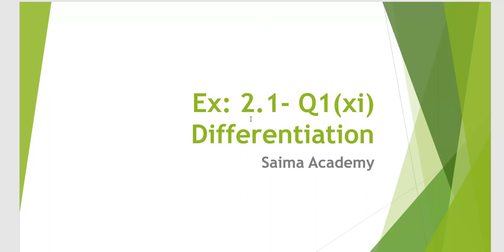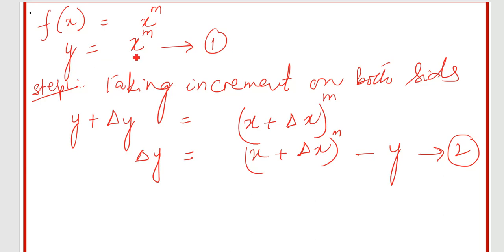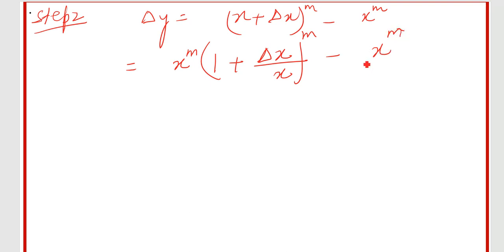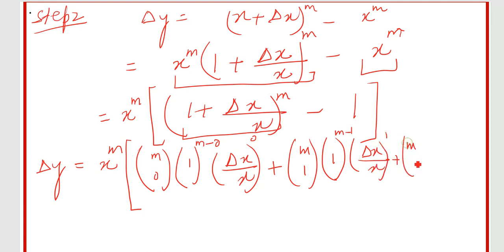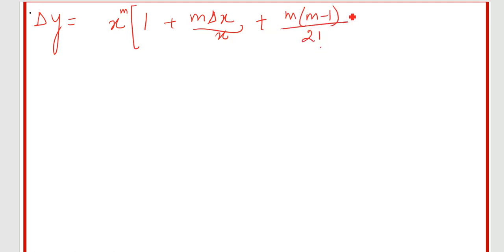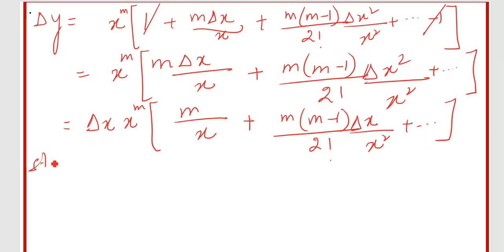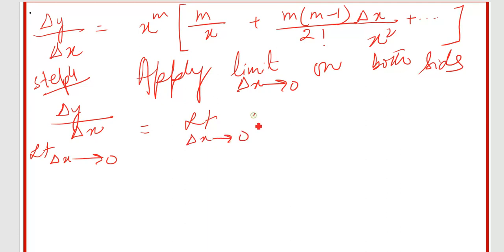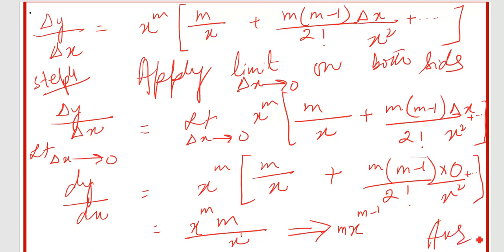Math: F.Sc, 2nd year: Ch 2 Differentiation by definition, Ex 2.1, Q 1(xi): English